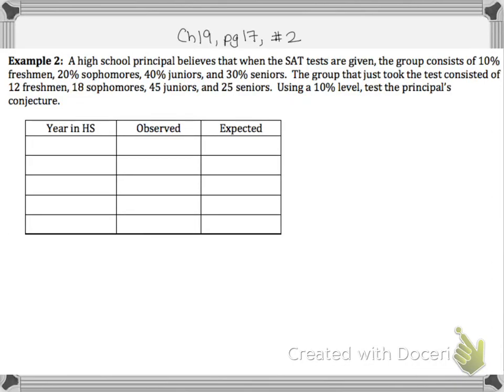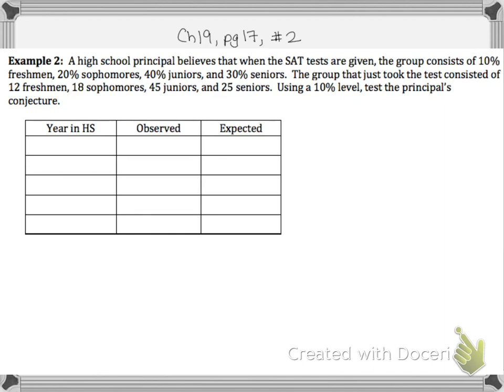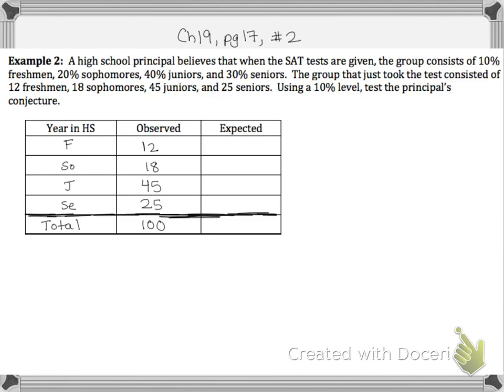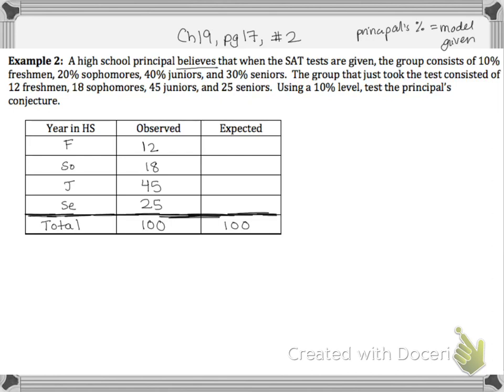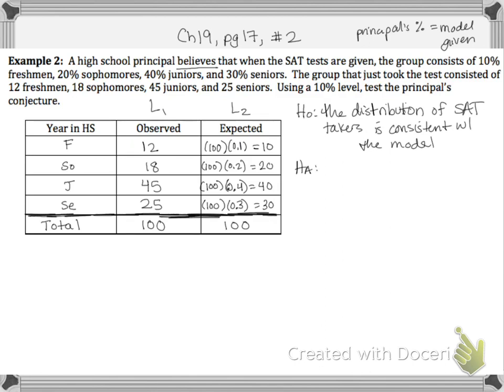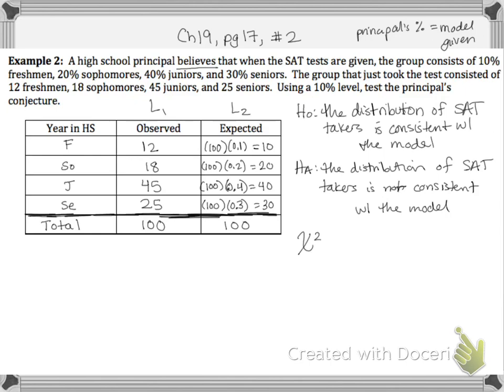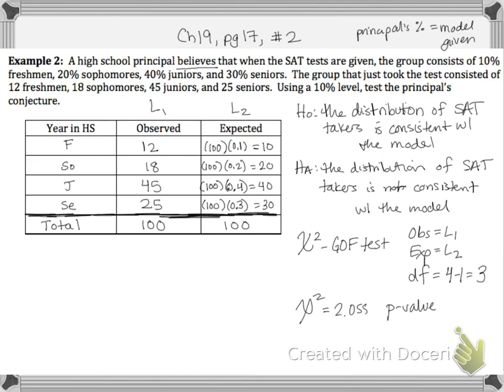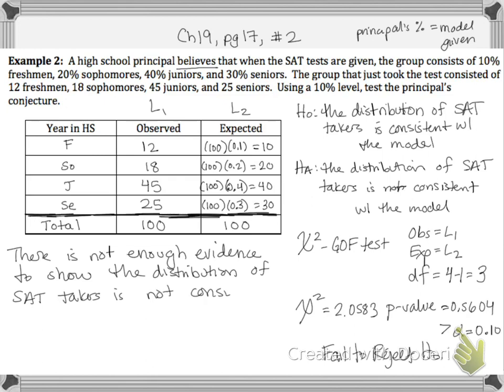Chi squared GOF Examples #2